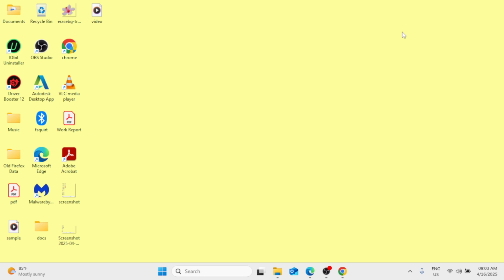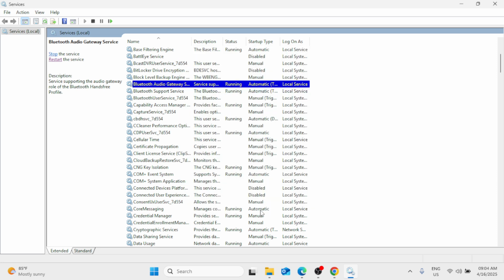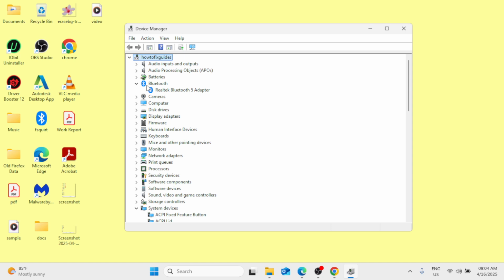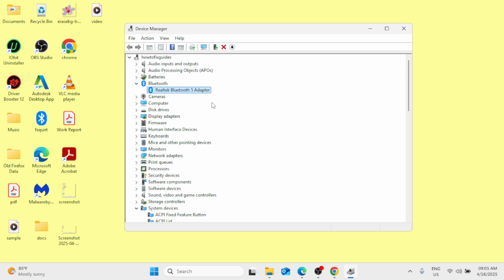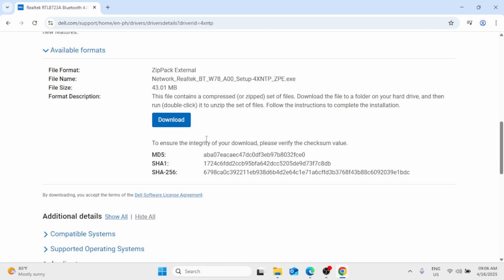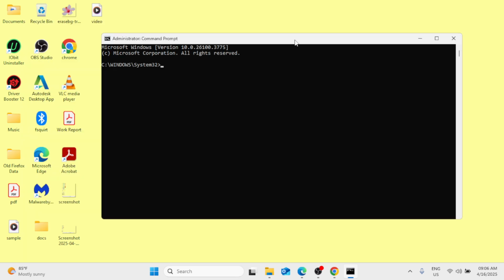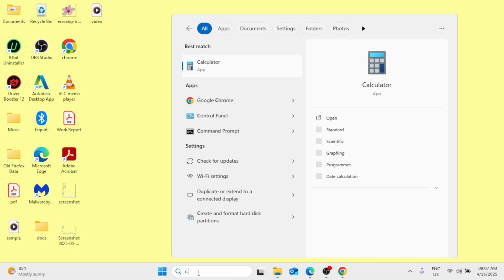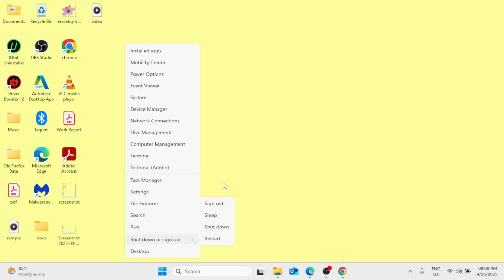EASY WAYS To FIX Bluetooth On/Off Button Is Missing Problem In Windows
In this video, learn easy ways to fix the Bluetooth On/Off button missing problem in Windows. Follow simple steps to restore Bluetooth functionality and get your device connected again. Watch now for a quick and effective solution!

sfc /scannow